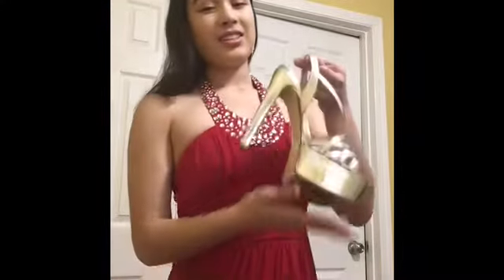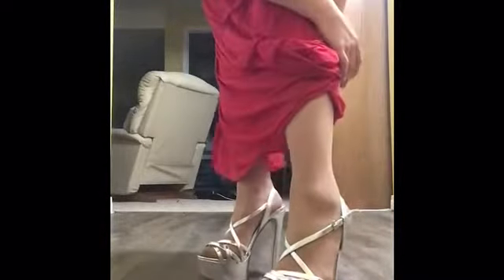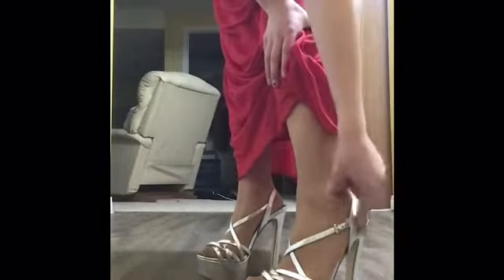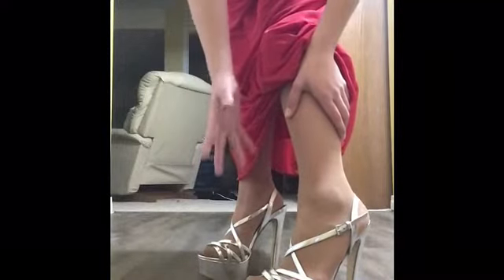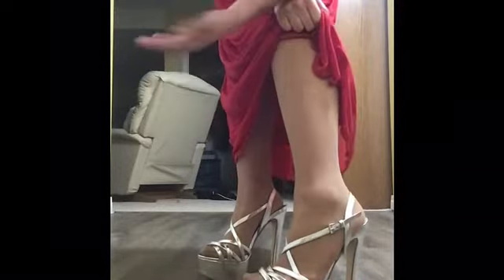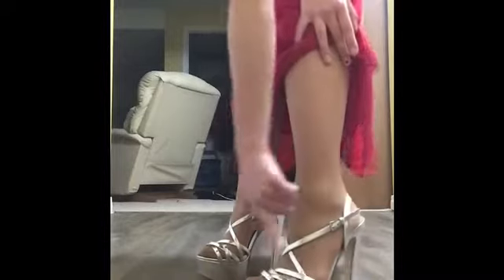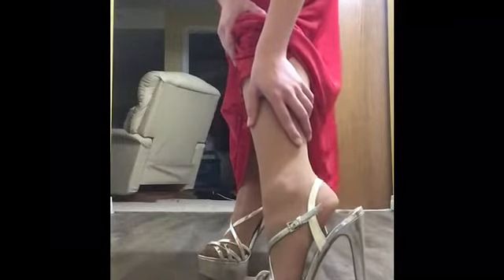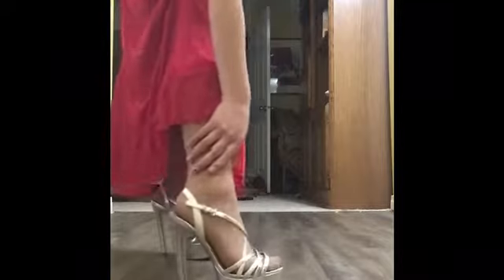Tips for Wearing High Heels ❤️👑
Hello, everyone!
Miss Teen Alberta Globe 2019/2020 is going to share some basic tips for wearing high heels!!